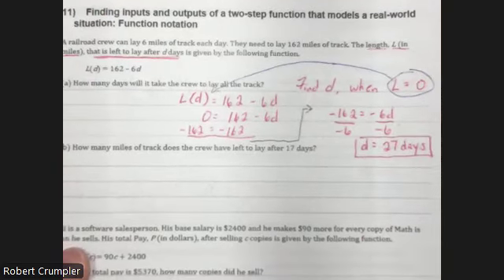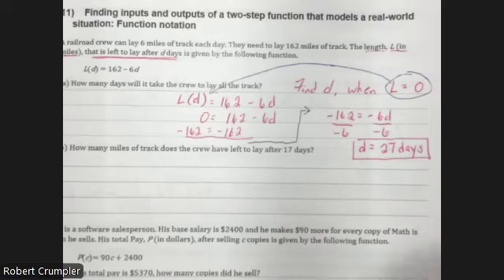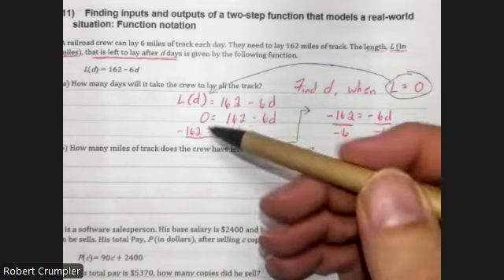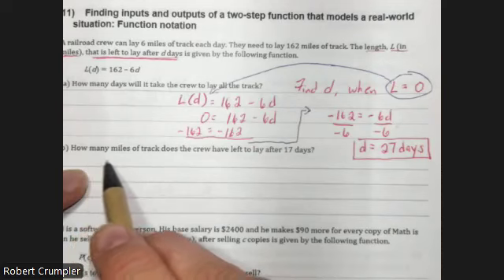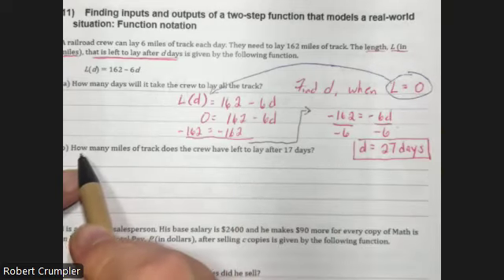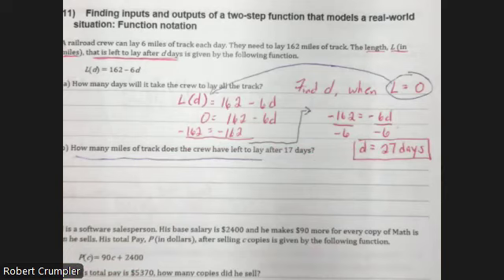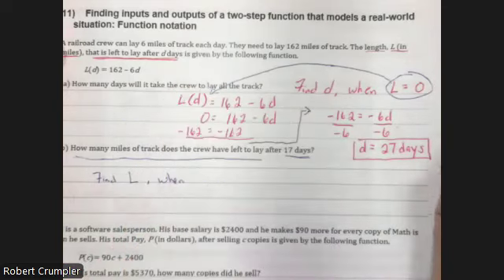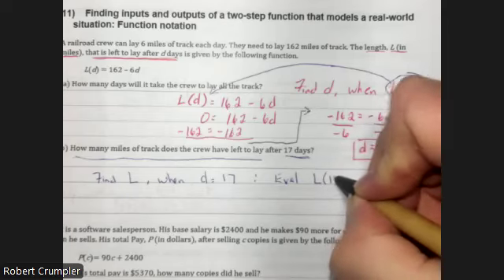Week 4 - Topic 11A